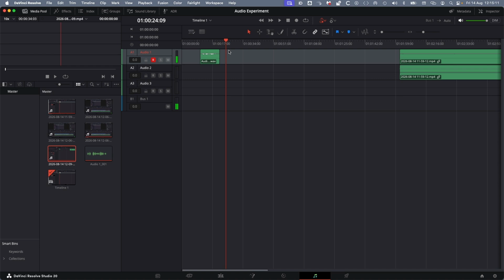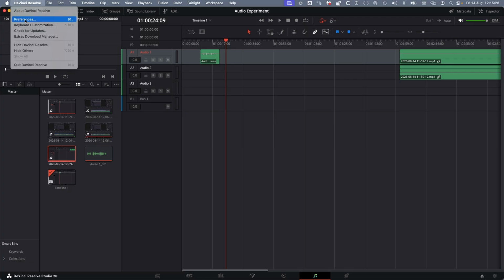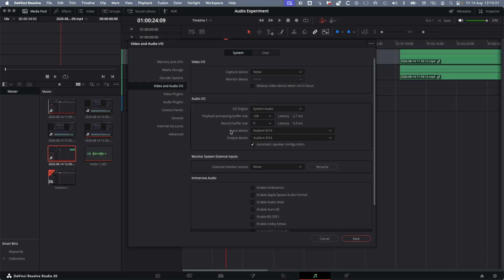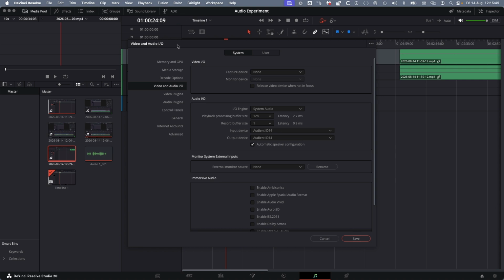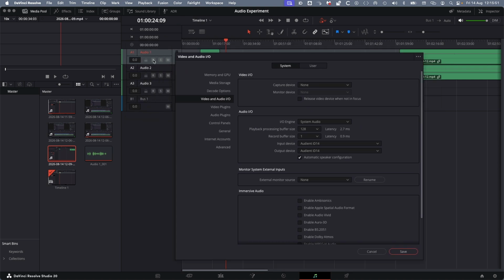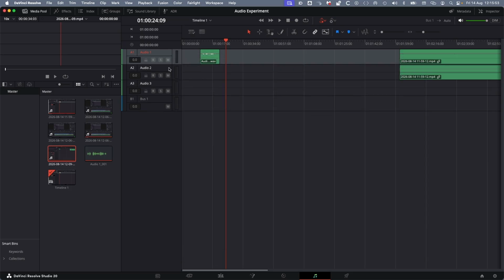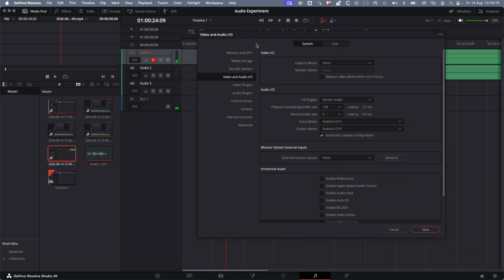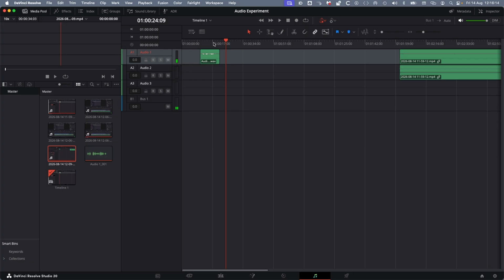Audio distortion recording voice or voiceover into Davinci Resolve - try this record buffer fix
How to fix the audio distortion crackling noise etc when setting up a track to record audio into Davinci Resolve.

Check your RECORD BUFFER SETTING in Davinci Preferences - so go to Preferences/Video & Audio In Out - and make sure you have your audio interface selected and then check the RECORD BUFFER. I find 0 or 1 creates problems and have to increase it to 3 or 4.
See what works for your system and experiment with playback buffer too.

This fixed it for me and was not a sample rate issue as I tried at both 44.1 and 48kHz. Made no difference.

Check your record buffer!